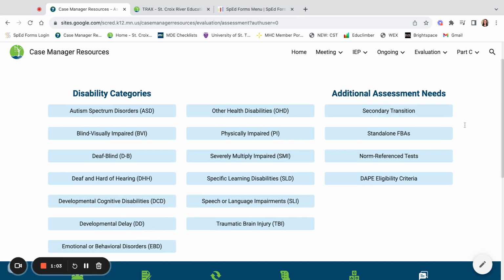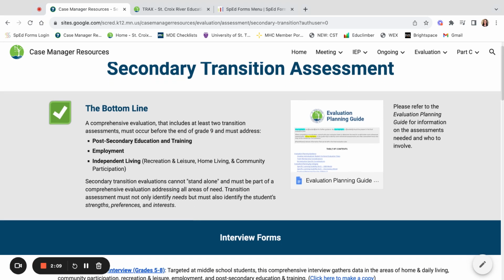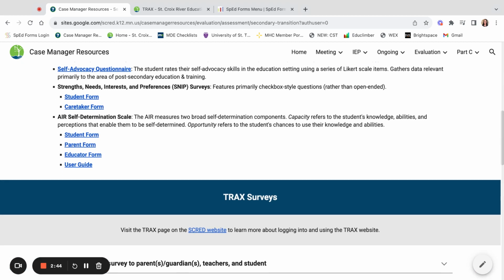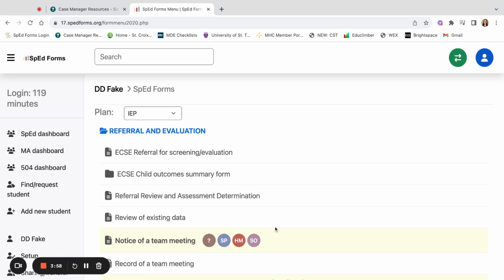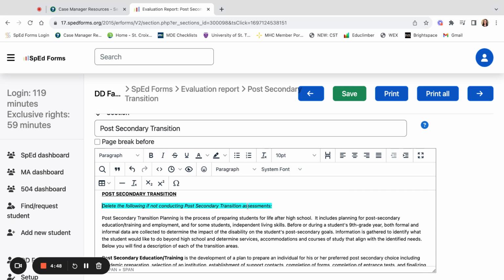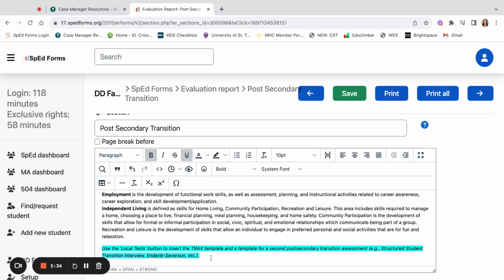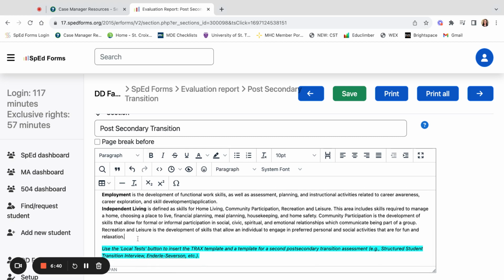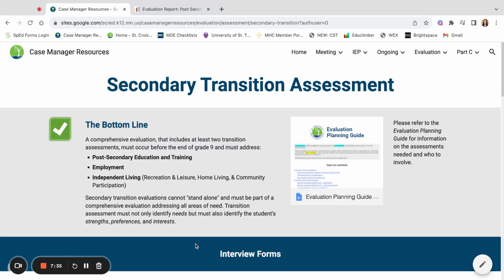Secondary Transition Evaluation (SpEd Tutorial)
Special Services Supervisor Kate Krzenski provides a brief overview of this section of the IEP.